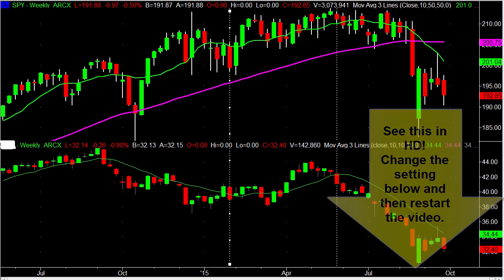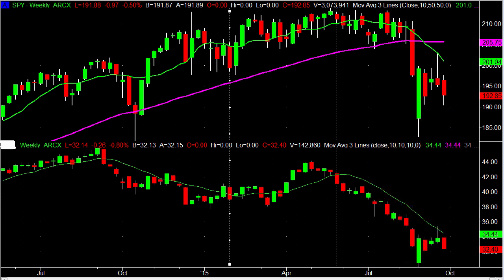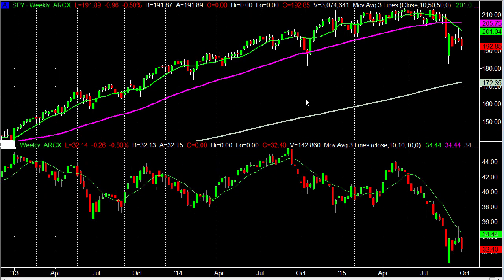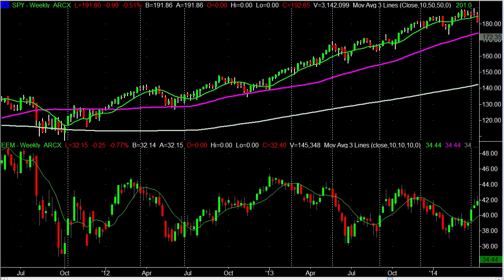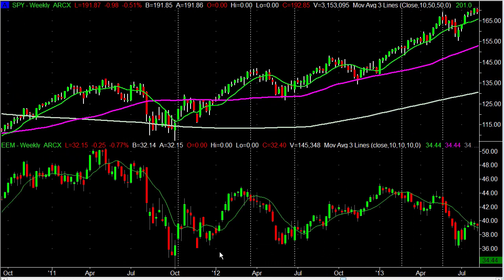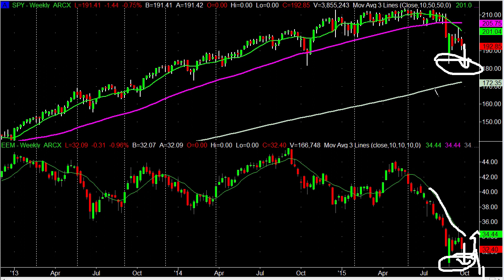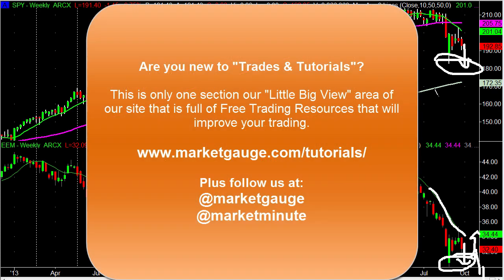Don’t Get Bullish On U.S. Stocks Until These Foreign Markets Stabilizes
By Geoff Bysshe
Co-Founder, MarketGauge.com

When will U.S. stocks stop going down?
Clearly the momentum in stocks is down, but it’s also important to recognize that the bearish momentum in equities is not just in the U.S. For this reason, we should look beyond just the U.S. markets to help anticipate any potential significant change in the trend for stocks. It’s not hard to do with ETFs, and as you’ll see, it’s a good confirming indicator.
In this video I demonstrate how the emerging markets as represented by the ETF, EEM, can be used to help confirm a major trend turning points and continuations in U.S. stocks.
There is a fundamental argument that the economies of the emerging markets are even more fragile and susceptible to changes in interest rate trends and global growth, and therefore, they may lead global equity trends up or down when these factors are the prevailing theme as they are right now.
However, the economic linkages between countries is only part of the reason the markets may be correlated the way that I demonstrate in the video. The other reason is investor sentiment. And right now, sentiment is a major driving force in the short and intermediate term trends in the markets. So don’t ignore the insights you can gain from watching the EEM as demonstrated in the video